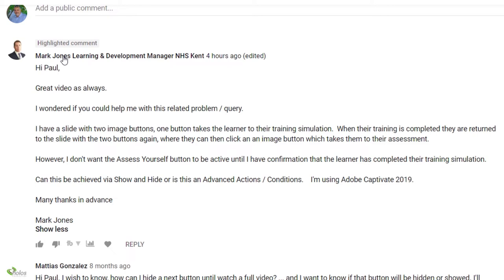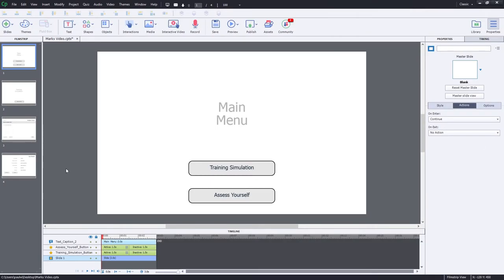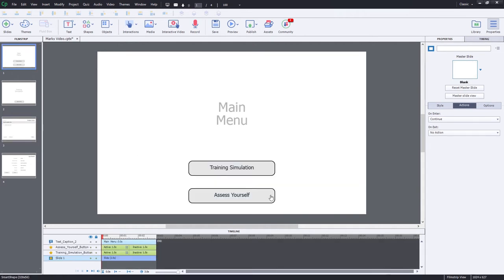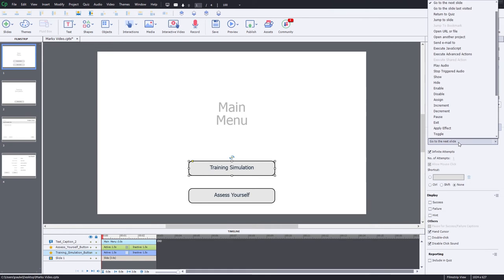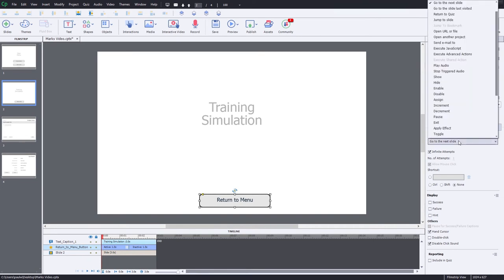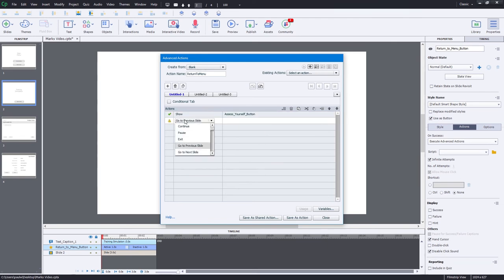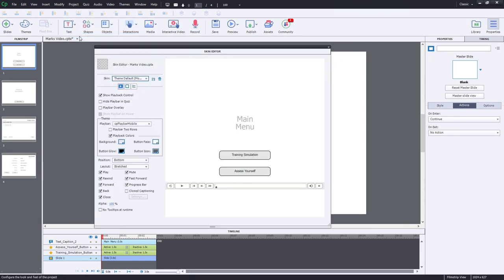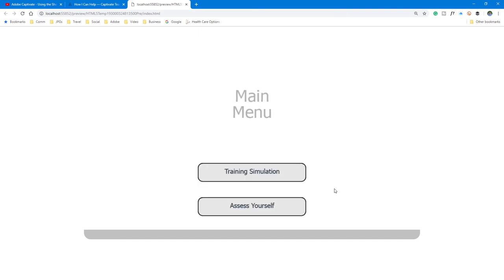Hide and Reveal a Next Button in Adobe Captivate 2019 eLearning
In this Adobe Captivate 2019 video tutorial, I use a show action to reveal additional navigation to a learner once they have completed an initial task.